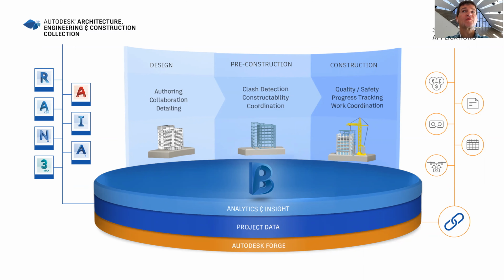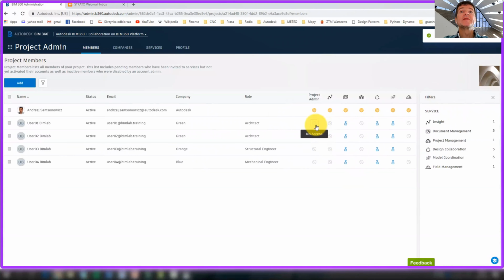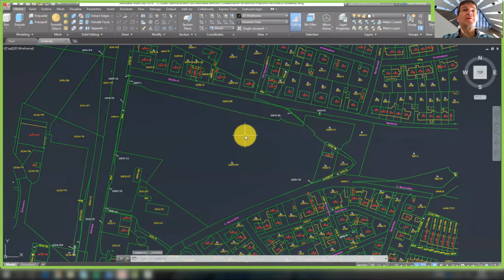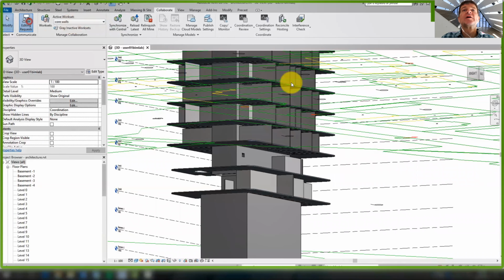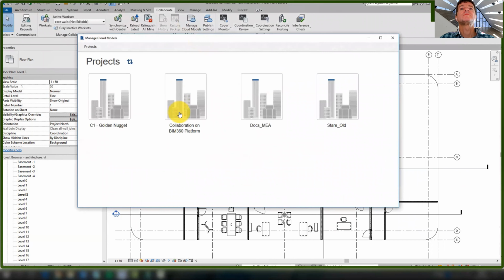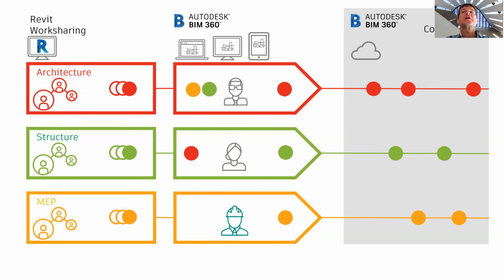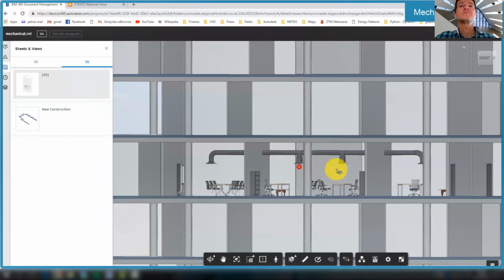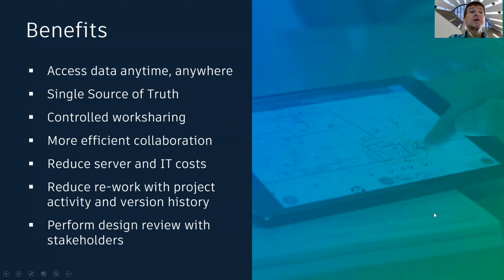AUTODESK BIM 360 Design English